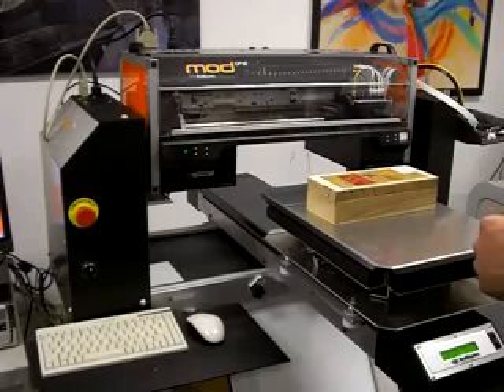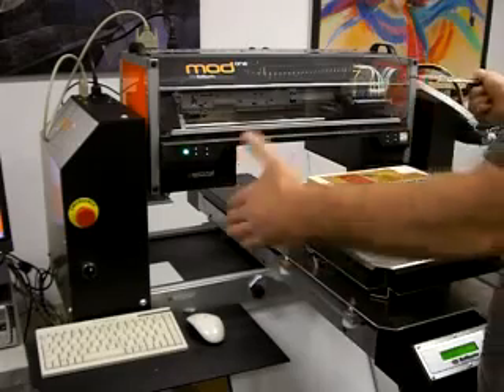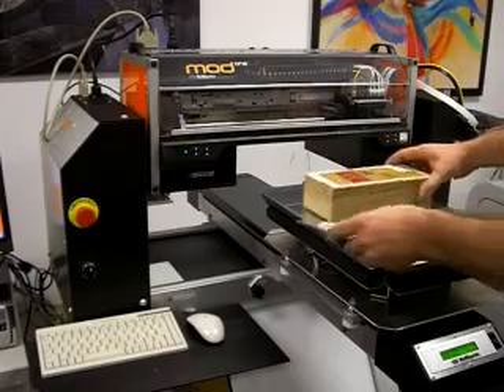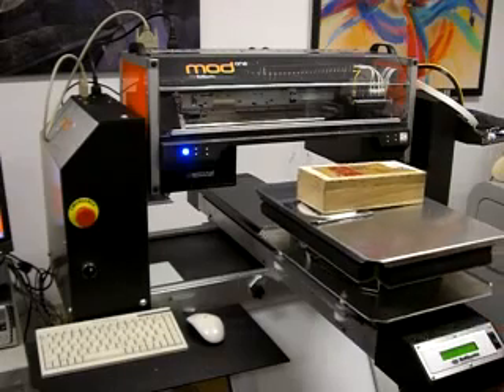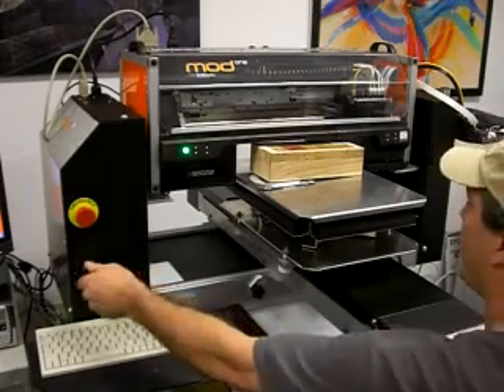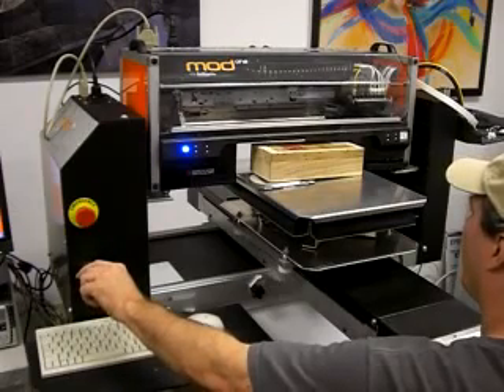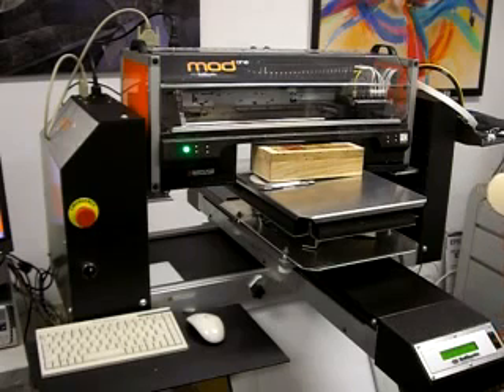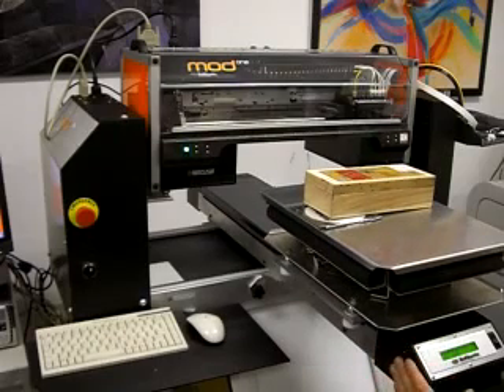BelQuette Mod1 Angle Print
This video details how the Mod1 is able to print on angled surfaces due to it's unique engineering. For more information on BelQuette printers, visit our